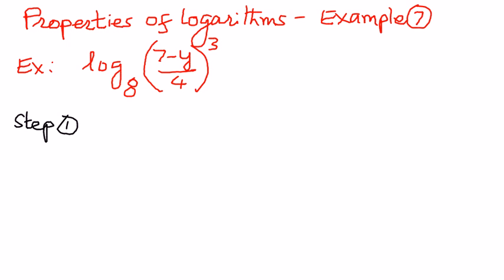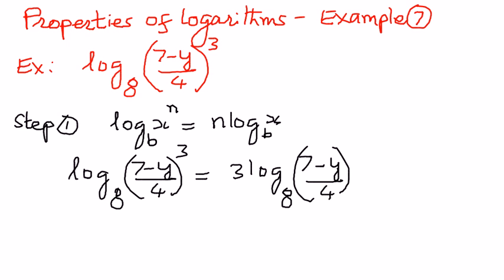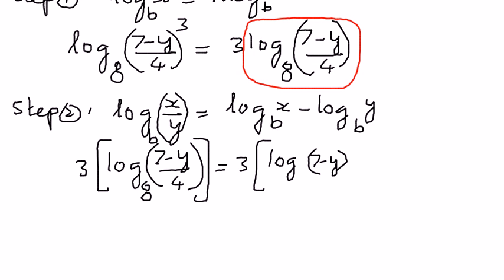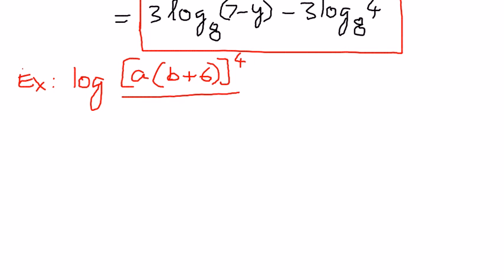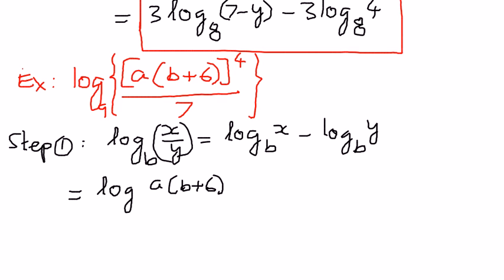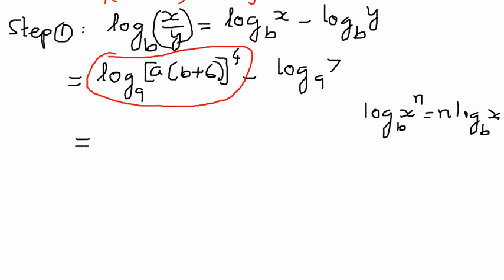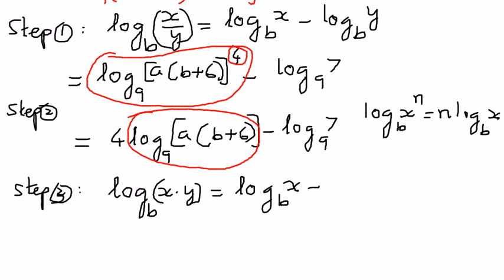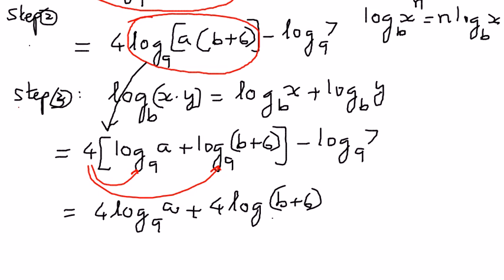Properties of Logarithms Example 7